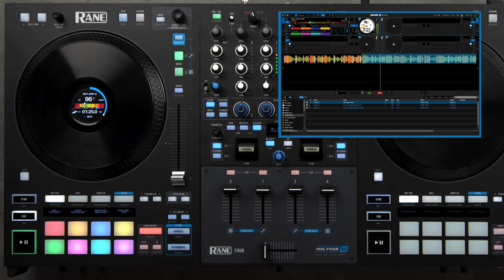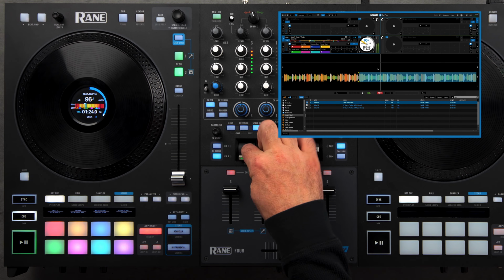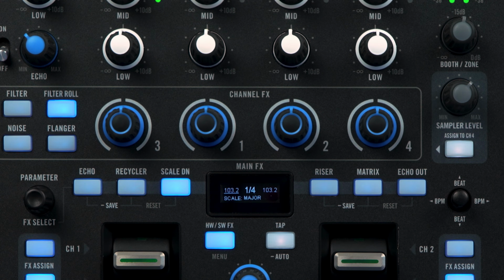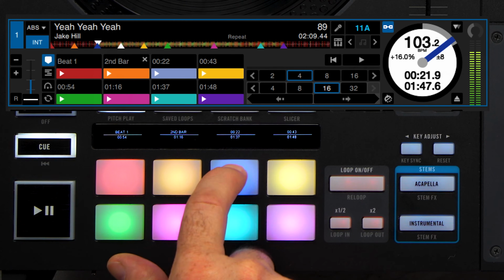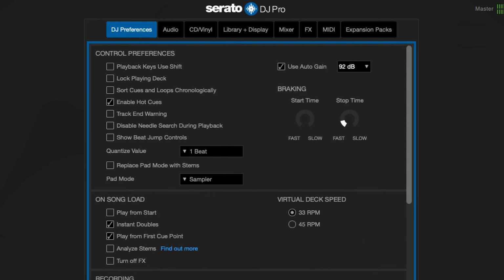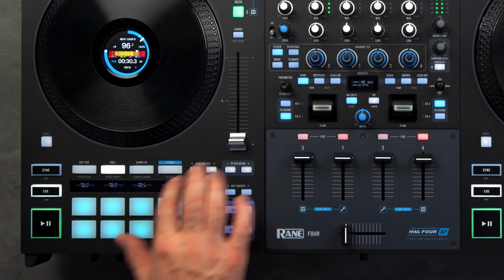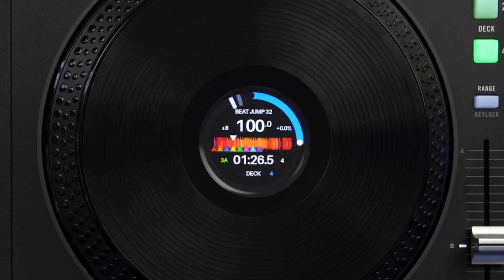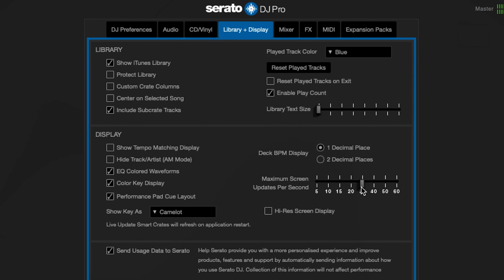RANE FOUR | Official Feature Overview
The FOUR brilliantly combines the latest in performance-focused DJ technology with RANE’s tried-and-true build and industry-leading sound quality. The result is a bulletproof, great sounding, feature-packed DJ controller for performance-focused DJs. With never-before-seen features like STEM-SPLIT, Performance Pad OLED displays, and a new dynamic internal FX engine, the FOUR is the world’s most advanced 4-channel Stems DJ controller.

In this video, we'll walk you through all of the features and functions of the groundbreaking RANE FOUR.

Chapters
0:00 Introduction
0:23 STEMS CONTROLS
0:42 STEMS PERFORMANCE PAD MODE
1:45 DEDICATED ACAPELLA / INSTRUMENTAL BUTTONS
2:32 STEM SPLIT
5:07 FX CONTROLS
9:55 PERFORMANCE PAD MODES
18:46 MIXER SECTION
21:40 DECK CONTROLS
23:19 MENU OPTIONS